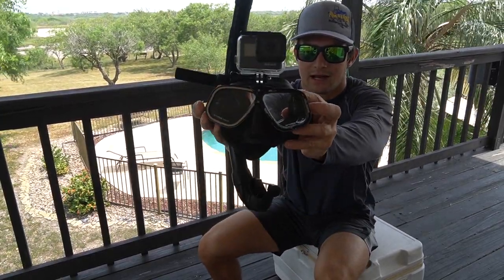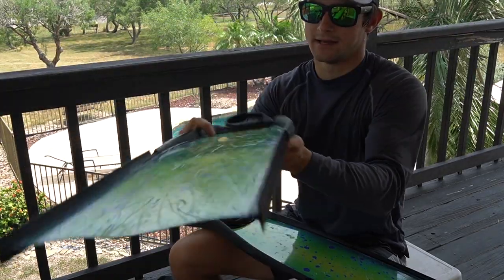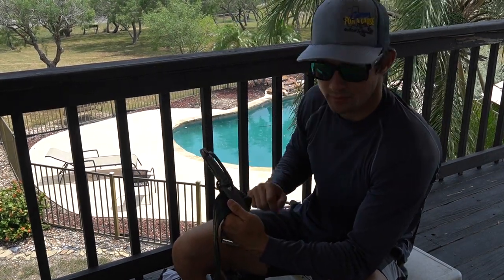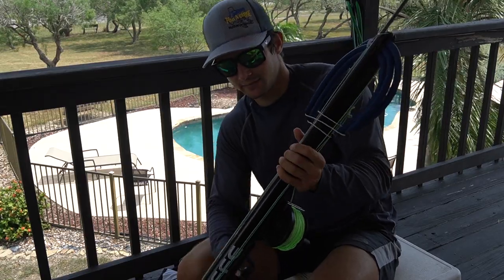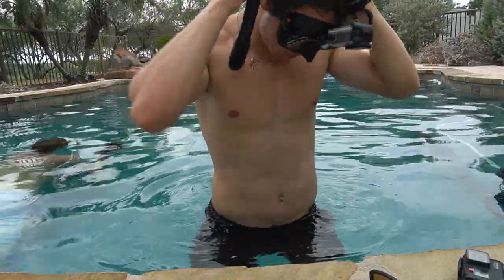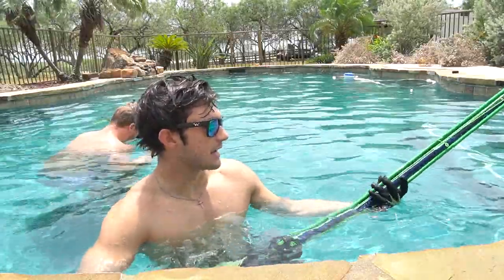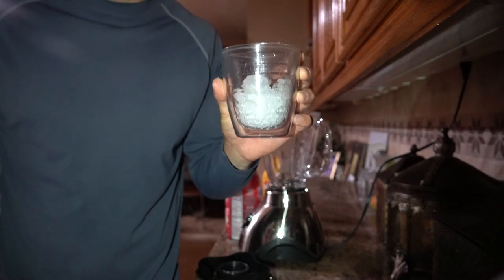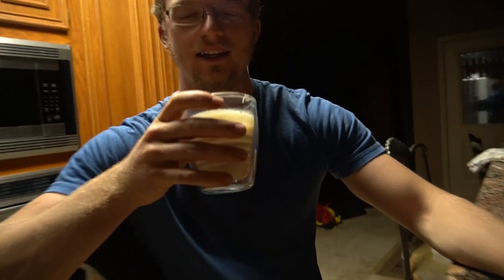My Oil Rig Spearfishing Gear & Rob Allen Accuracy Challenge!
In this video I show and tell the spearfishing equipment I use when diving the oil rigs in the summer. I go over basic gear to spearguns and then do a pool demonstration shooting my Rob Allen roller gun.

I have attached the links to my equipment here.

Standard muzzle Rob Allen
Speargun Reel
Weight Belt
Belt Reel
Octomask Freediver
Dyneema Gloves